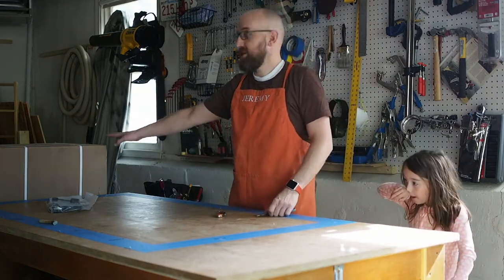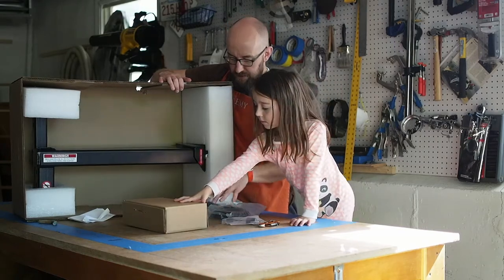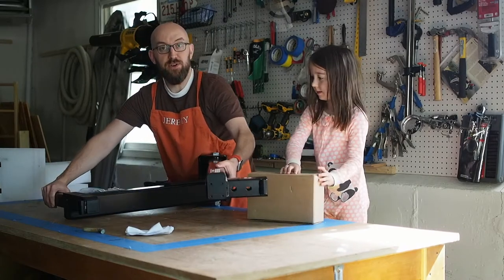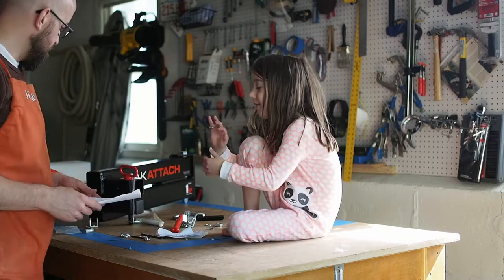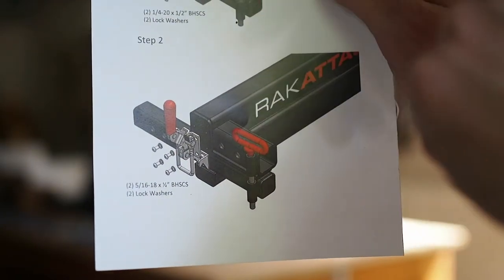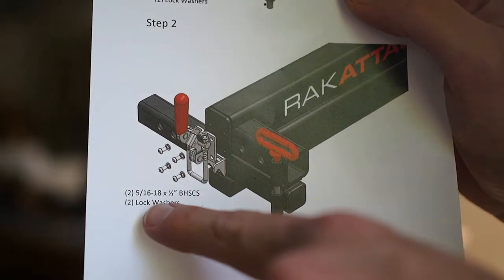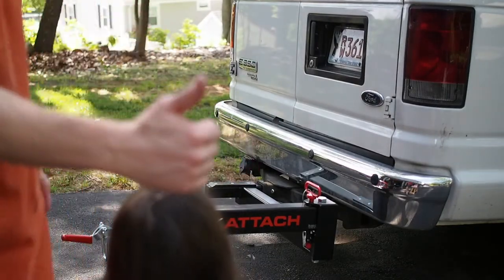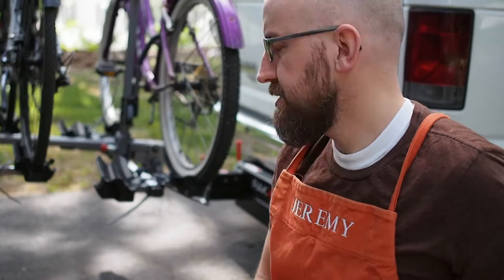1UP RakAttach: Unboxing, Assembly, and Initial Impressions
Chasing the Twist explores the world of family adventuring with a practical and real point of view.

To see all the kit, tools, and accessories we use check out our Amazon Store

Olympus E-PL5
Olympus 25mm f1.8
RØDE Video Micro
Olympus SEMA-1 Microphone Adapter

GoPro Camera Setup
GoPro 3 White
GoPole Hi-Torque Thumbscrews
USB Lavalier Mic for GoPro
Skeleton Housing for GoPro

Adventure Van Setup
Goal Zero Yeti 400 Portable Power Station
ARB Fridge Freezer- 50 Quart
ALLPOWERS 100W Bendable Solar Panel